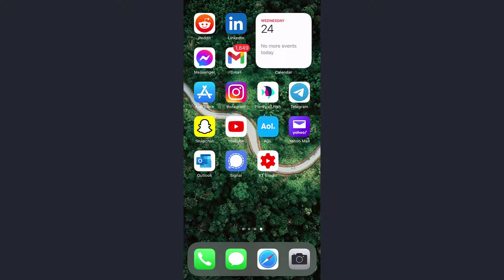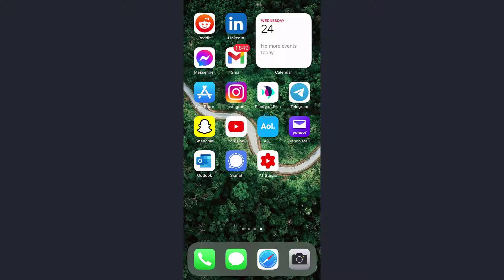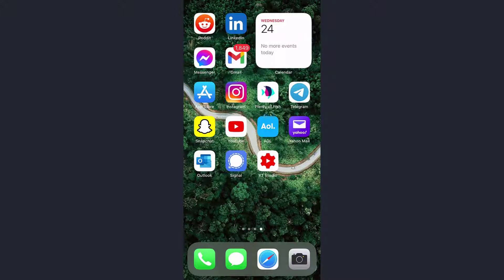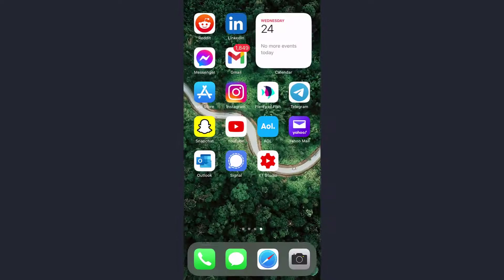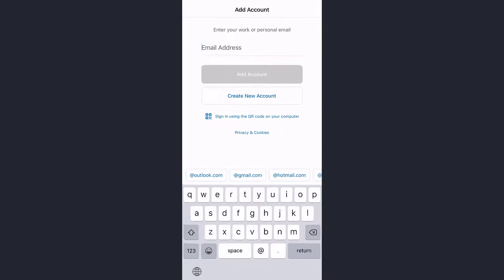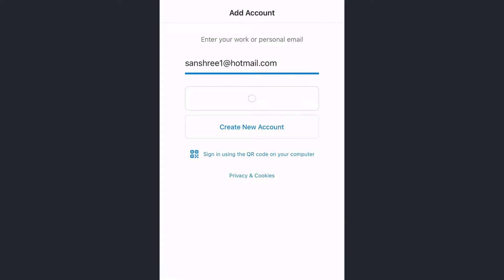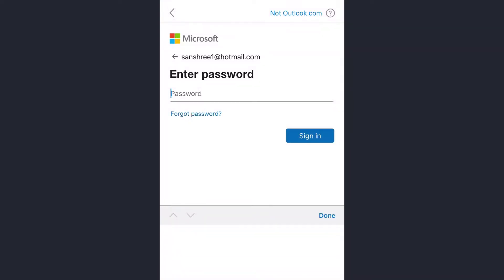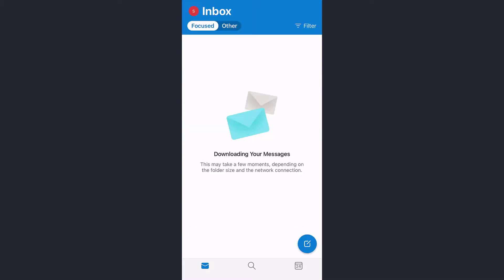Hotmail Login | Hotmail Mobile App Login Signin 2021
In this tutorial video i will guide you on how to login to your hotmail account.
If you don't know hotmail is owned by microsoft, so as outlook.
Thus, you can download the Outlook app from app store on your iphone and Play Store on your android device to login to hotmail account on the mobile app.

And to login to your hotmail account from a web browser you have to go to the which will redirect you to outlook login page, from there you can login to your hotmail account.
You can also access the hotmail login page directly from the www. outlook.com.